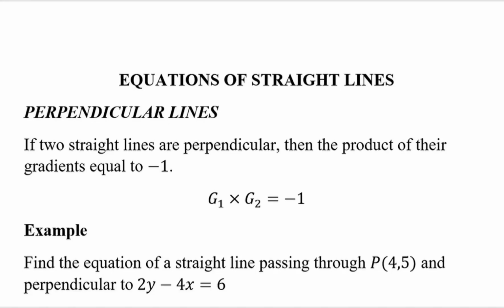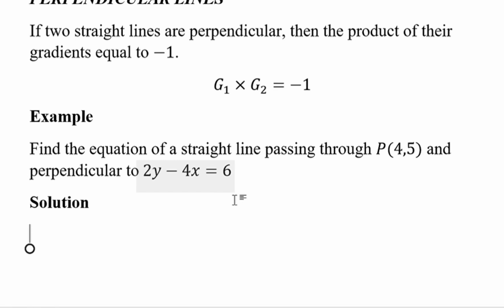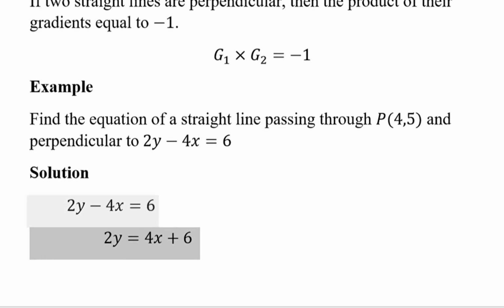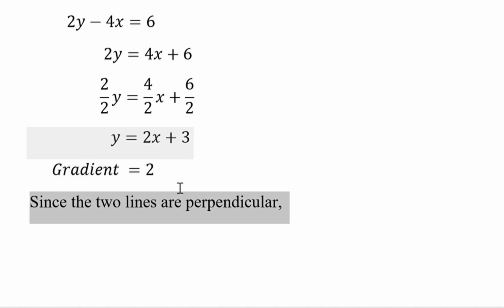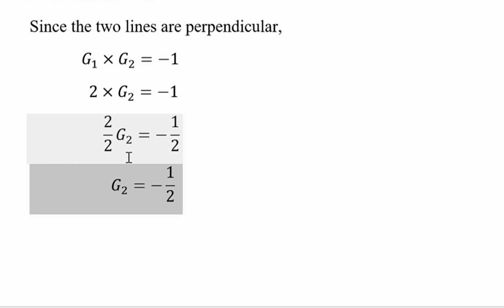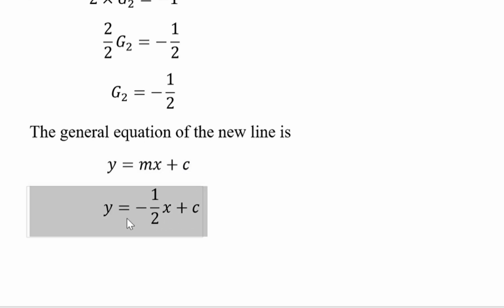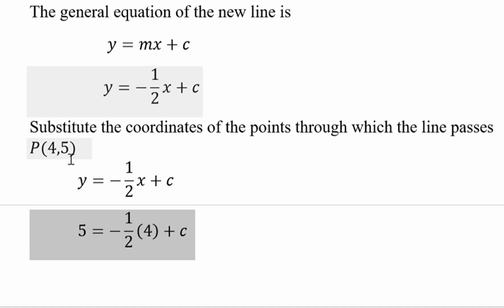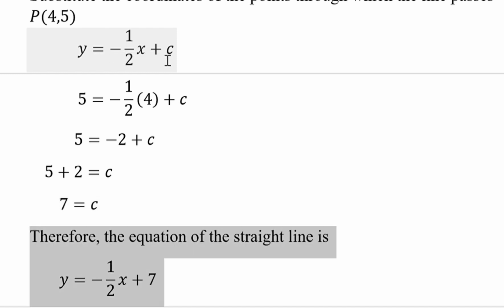Perpendicular Liines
How to find the equation of a line perpendicular to a given line